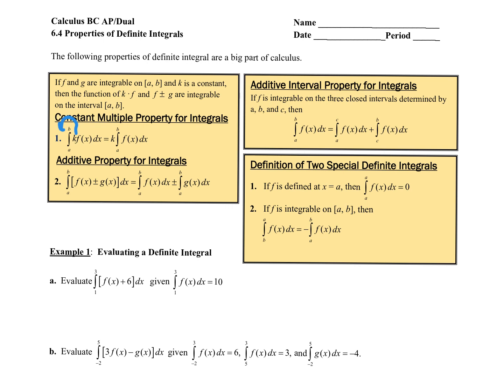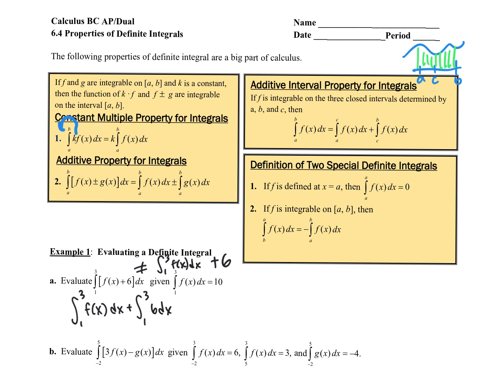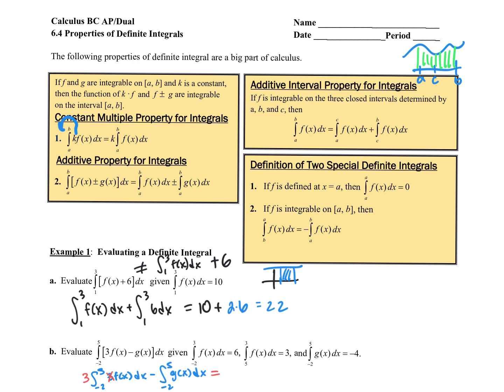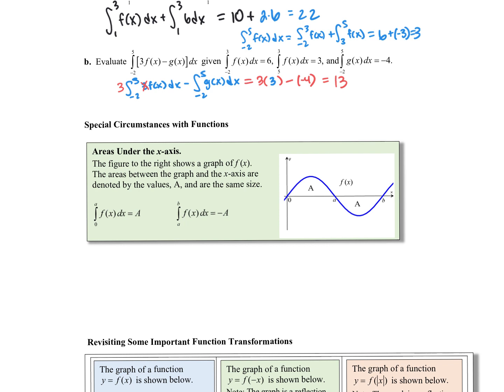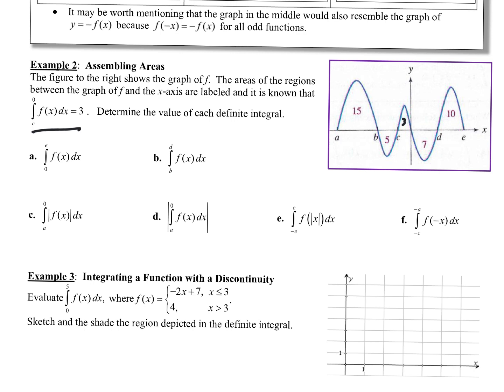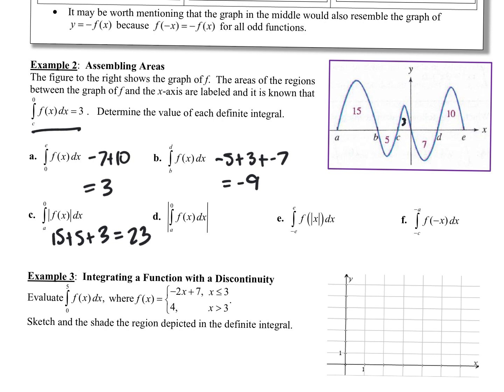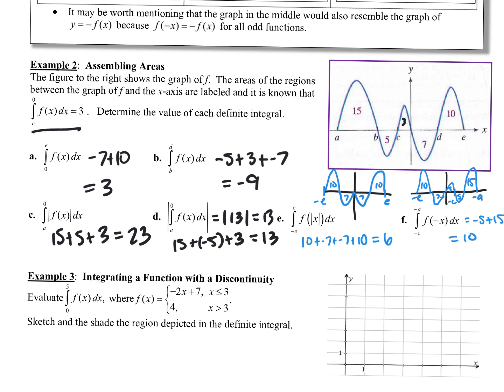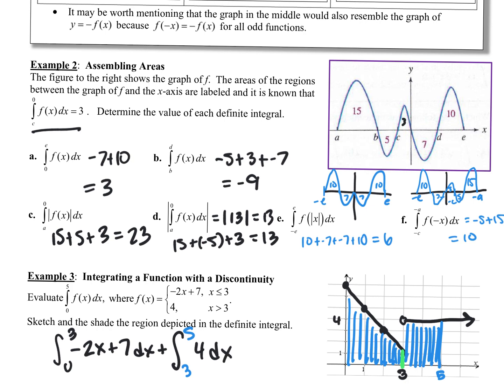6.3 Interpreting Behavior of Accumulation Functions FTC